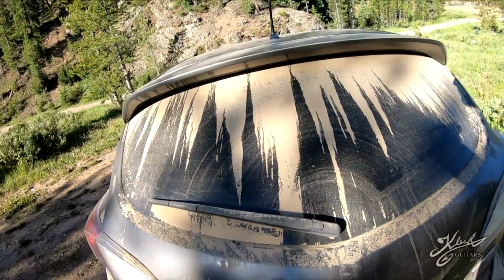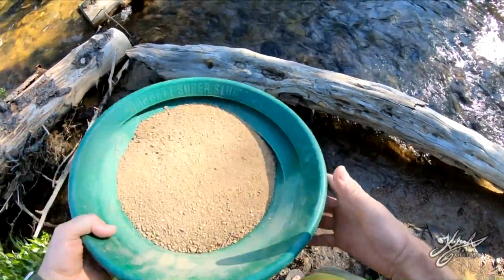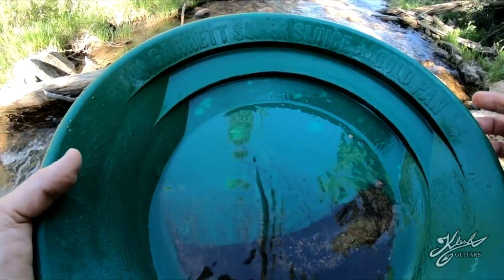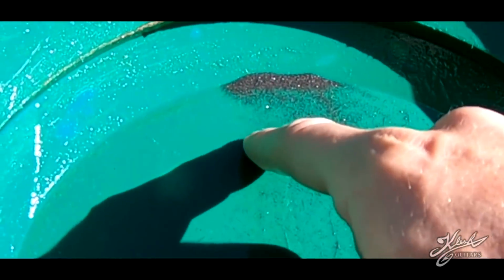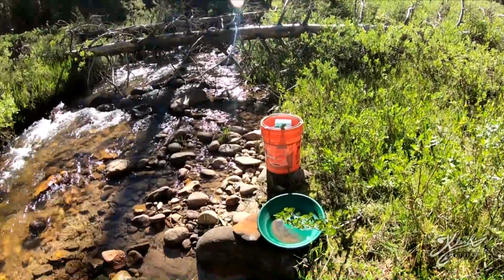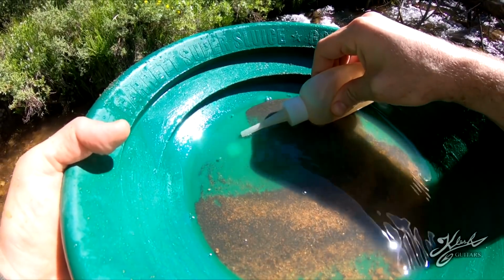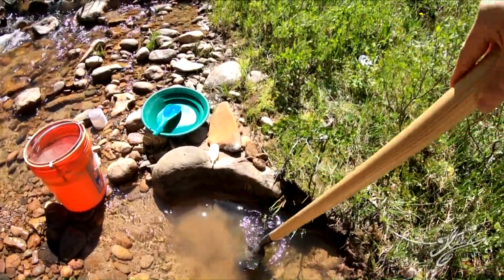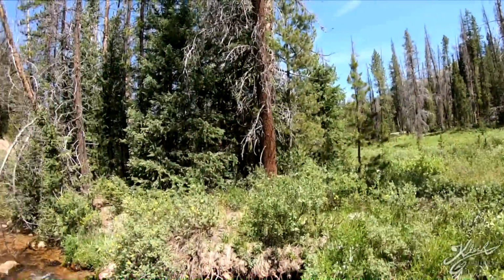Colorado Gold Claim Permission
Special thanks to Damon and Nick for reaching out with a permission to prospect for gold on their claim!

If you'd like me to check out your claim, property or other area of interest for prospecting / metal detecting, let me know!

**PLEASE READ BEFORE ENTERING**
-Each comment = 1 entry.
-Leave as many comments as you like.
-You must wait for another comment before you can comment again.
-No limit, enter as many times as you can for the best chance to win!
-"Spammy comments" (single word, nonsense sentence) will be automatically filtered and/or will not count.
-Contest results and winner will be announced in a KleshGuitars video on July 12th, 2018 before 11:59pm MST.
-If the winner does not respond, the prize goes to the second name picked. Then the third. If nobody claims the prize, another contest will be held.

Klesh
12081 West Alameda Pkwy box 141
Lakewood, CO 80228